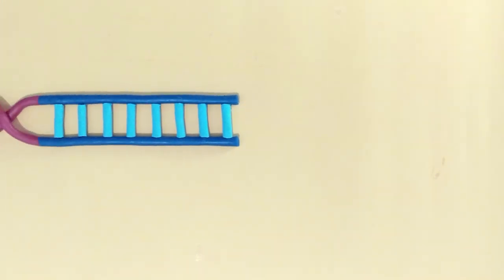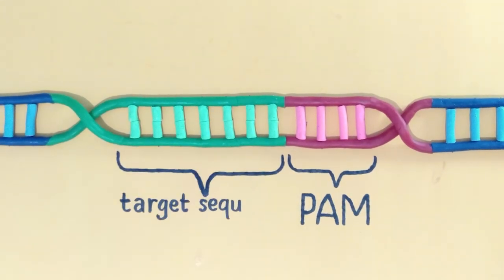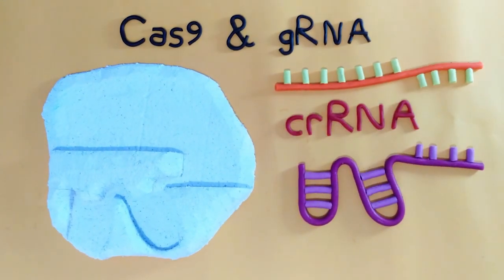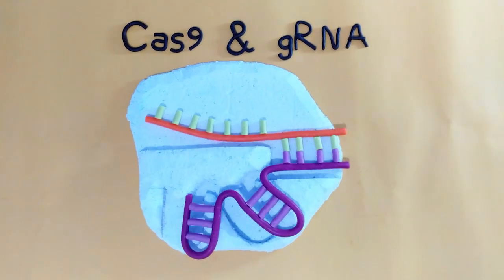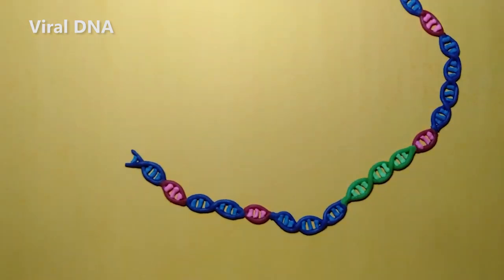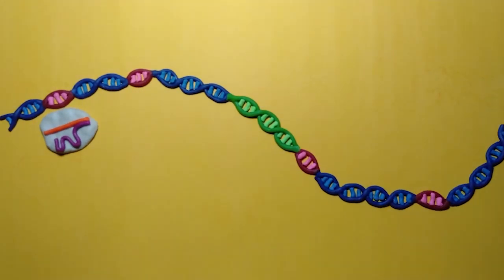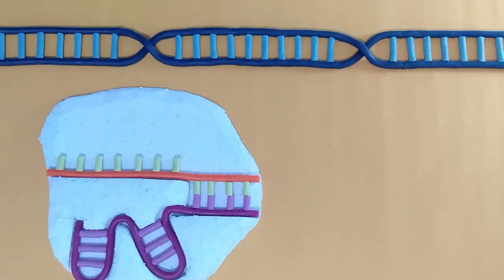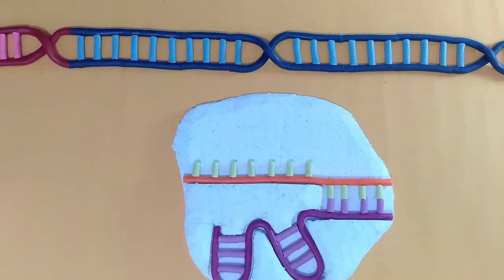The world of CRISPR with Khalid! - PAM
The world of CRISPR with Khalid!

Episode 2: The PAM Sequence

In der Serie "The World of CRISPR with Khalid!" erklärlt euch Khalid verschiedene Aspekte rund um CRISPR-Cas.
Muhammad Khalid Abdullah  studiert Biologie im Masterstudiengang an der University of Jember in Ost Java, Indonesien. Seine Betreuerin, Prof. Kartika Senjarini, ist seit vielen Jahren mit Science Bridge verbunden. Nun konnte sie ihn davon überzeugen für unseren CRISPR-Whisper Blog - in dem wir über CRISPR-Cas Grundlagenforschung berichten - diese Stop-Motion-Videos zu erstellen.
Wenn ihr noch mehr über CRISPR-Cas erfahren wollt, dann schaut gerne mal auf unserem Blog CRISPR-whisper vorbei: